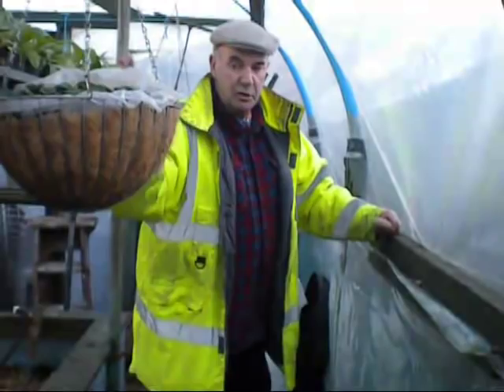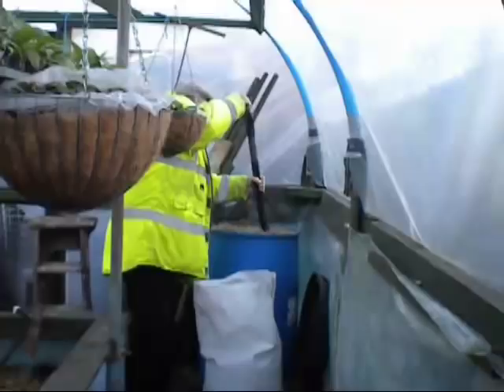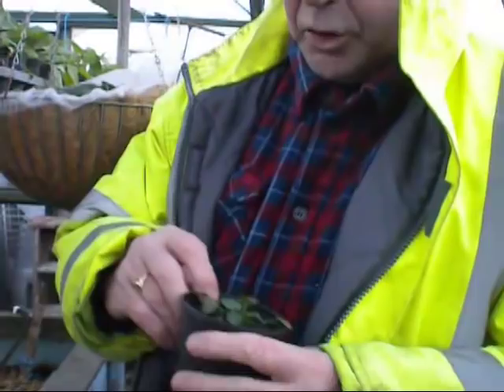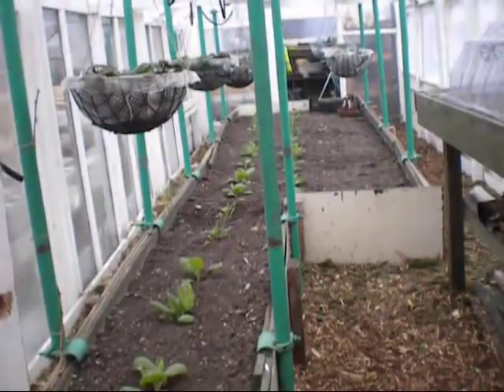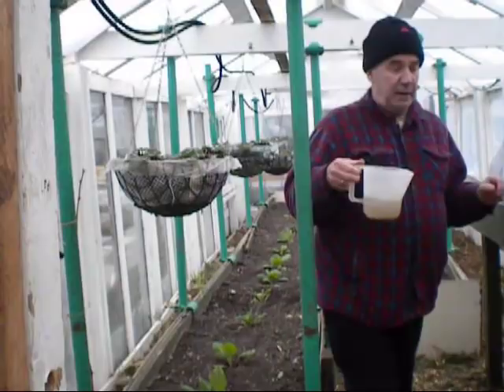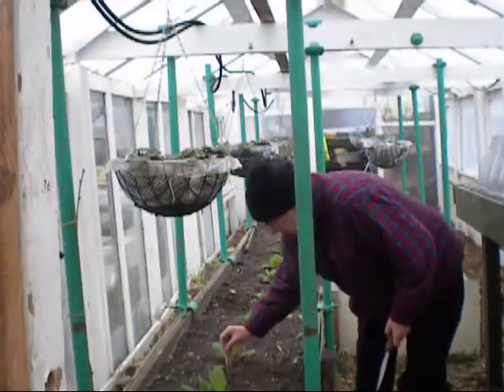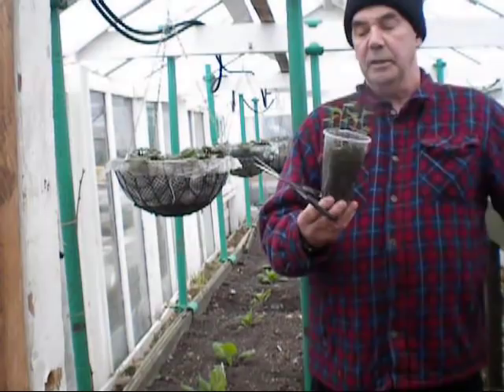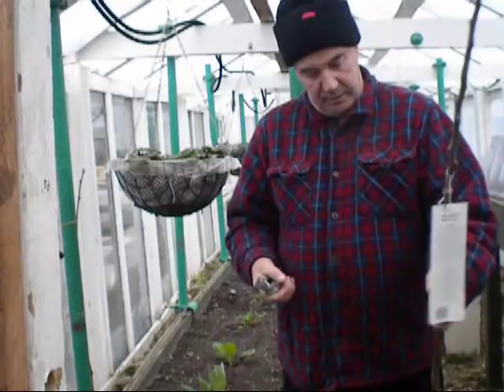beer feed for the plants and cuttings to strike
26th jan,2019,a beer feast for the strawberry plants,and time to strike the early cuttings.